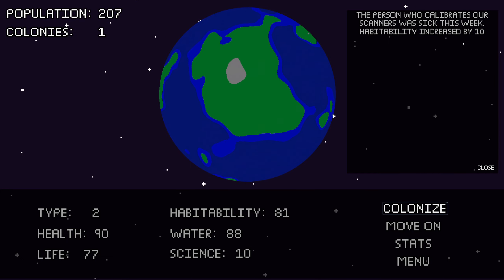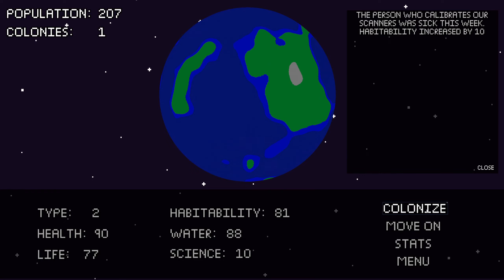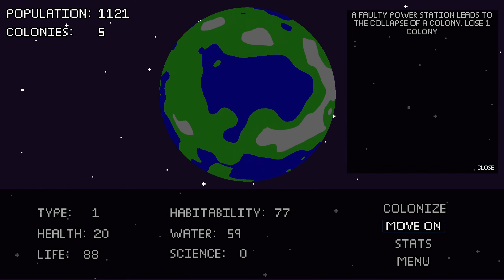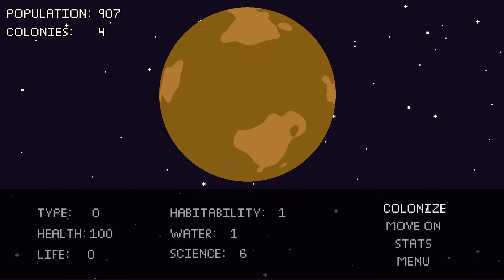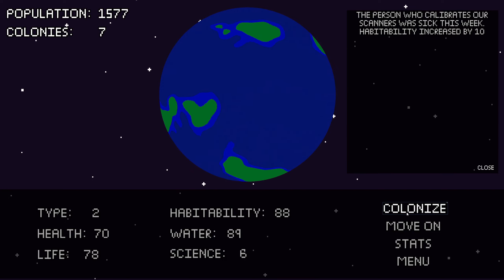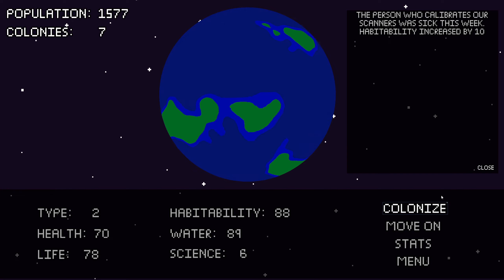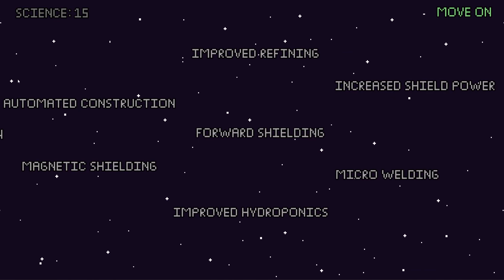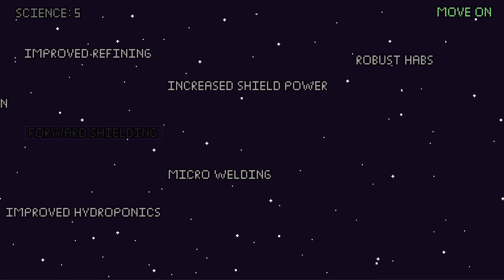My Game Demo Nearly Finished, Not Much Longer Now || Proto Space Devlog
I've made a ton of progress since the last devlog, very much nearing the demo release